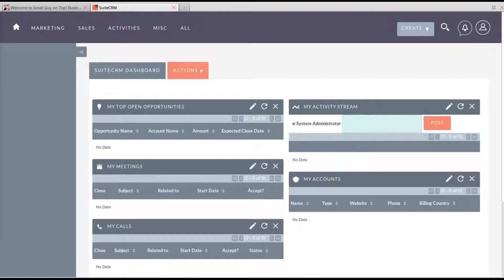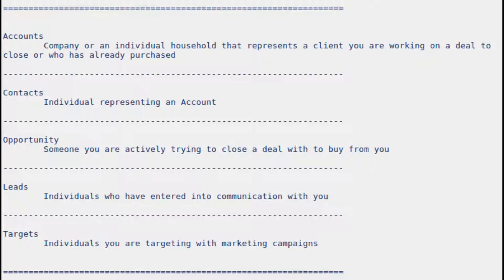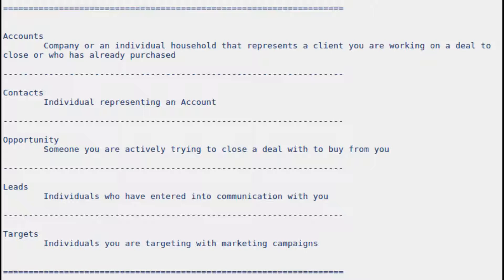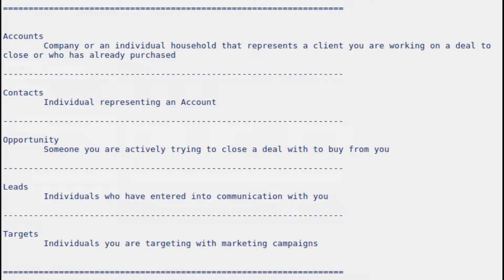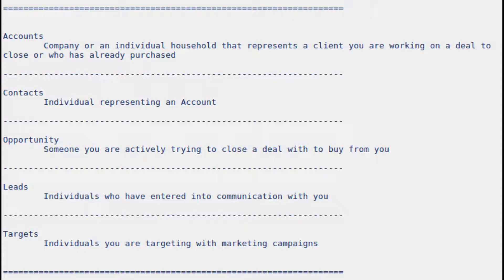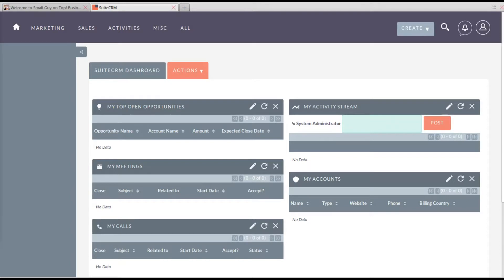SuiteCRM - Targets, Leads, Opportunities, Contacts, Accounts System [2019]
I show you the differences between Targets, Leads, Opportunities, Contacts, Accounts System. This is critical to properly utilizing the full powers of SuiteCRM and yet it is one of the least documented areas. Unlock the secrets of the relationships between these modules.

The CRM (Client Resource Manager) software is critical to any size business for rapid and successful growth. Train yourself to use it early on and you will fly past your competition.

for articles and downloadable materials.